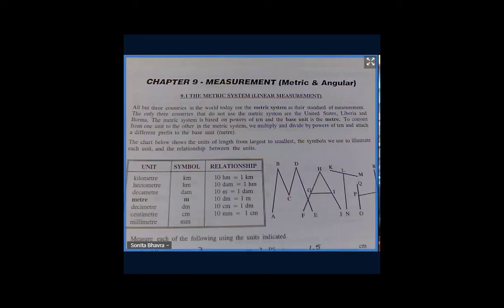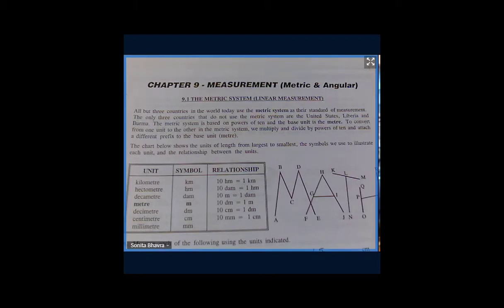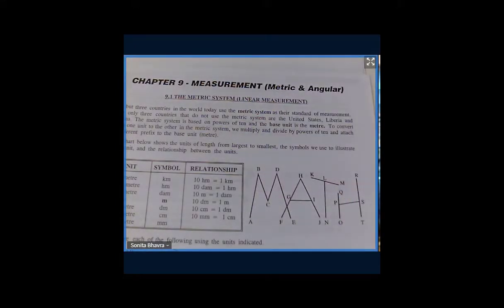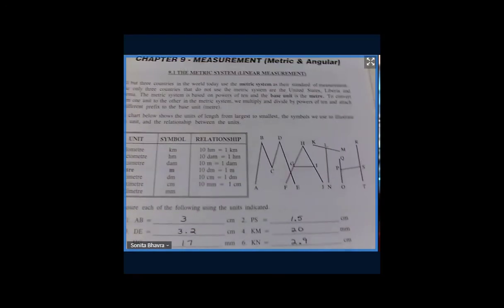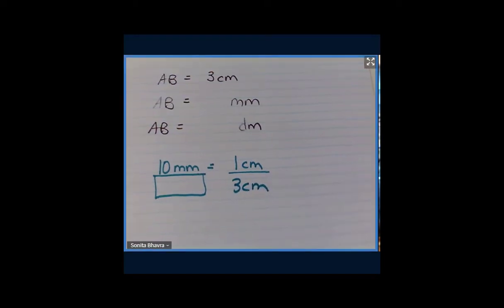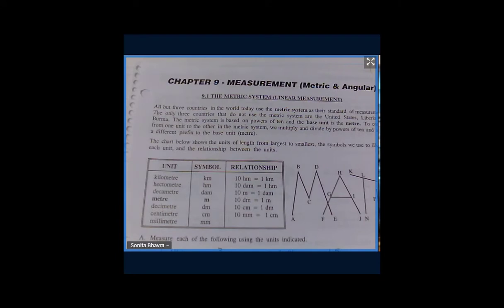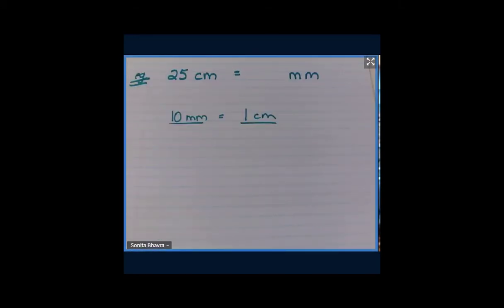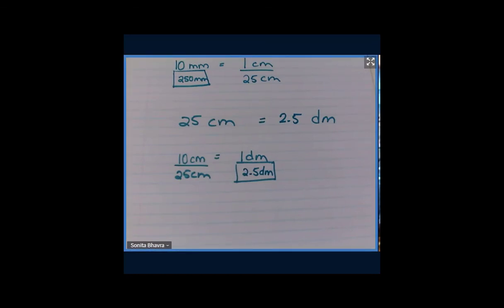Linear Measurement (metric system)